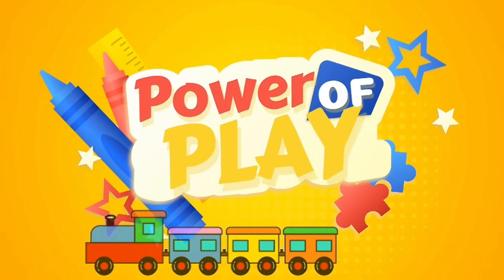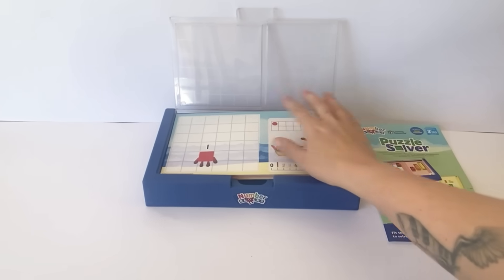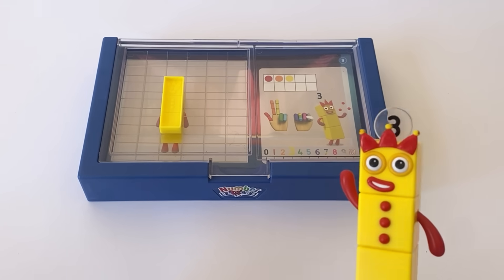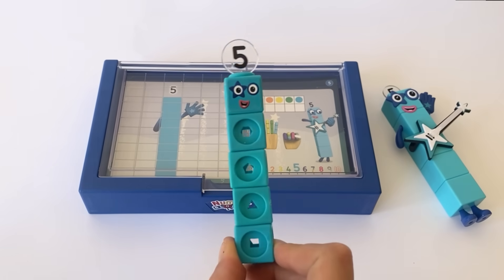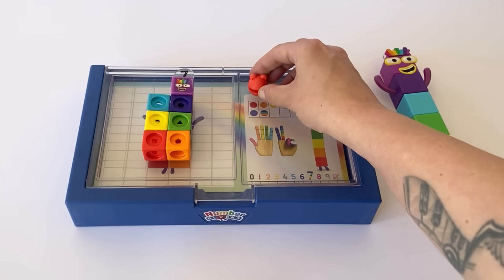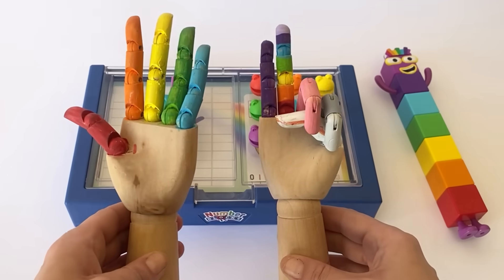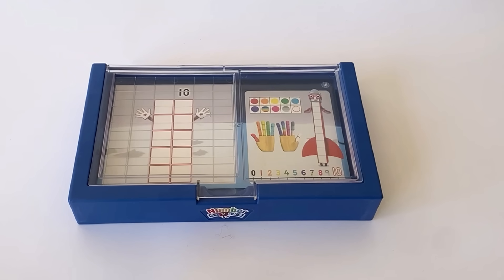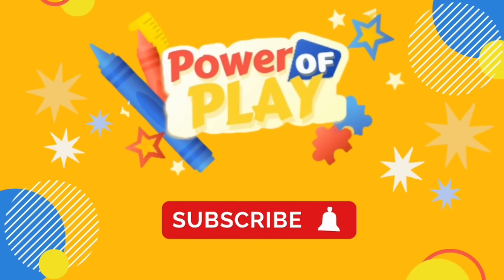Numberblocks Puzzle Solver Toy | Count To 10 With Numberblock Math Link Cubes 1-10 | Numberblobs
In todays video we will be exploring the new Numberblocks - Puzzle Solver toy.  We will open and explore the new toy, before incorporating it with other Numberblock toys, such as The Numberblock Math link cubes 1-10, The Numberblock Action figurers 1-5 and 6-10, The Numberblobs and Our DIY Numberblock hands.

This video is aimed to help young children explore and understand numbers.